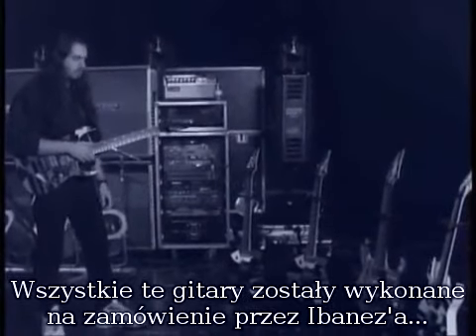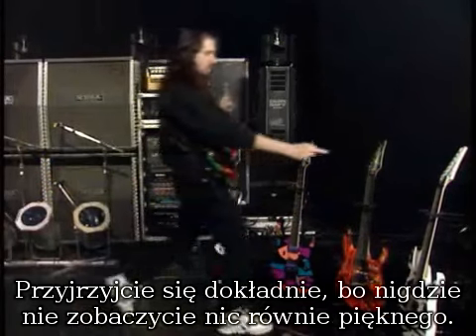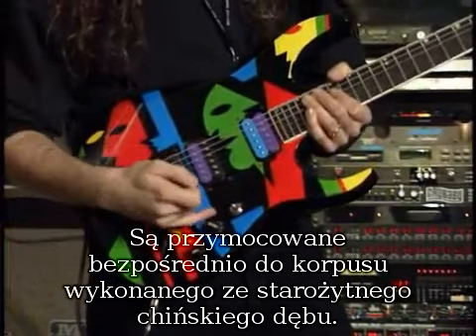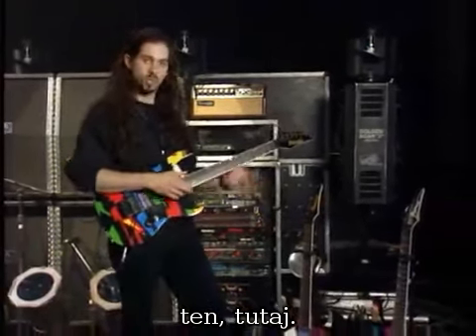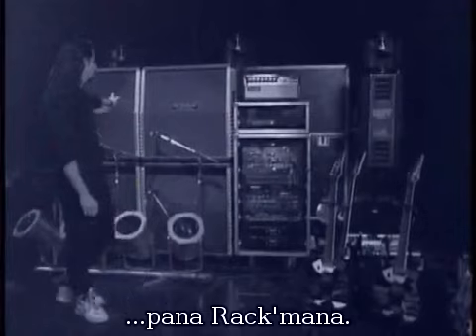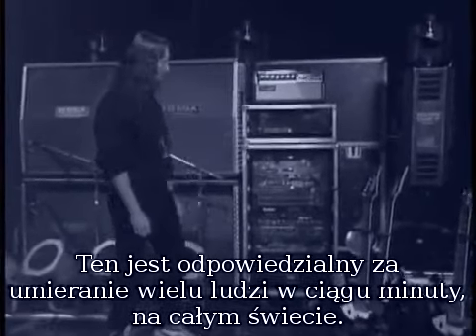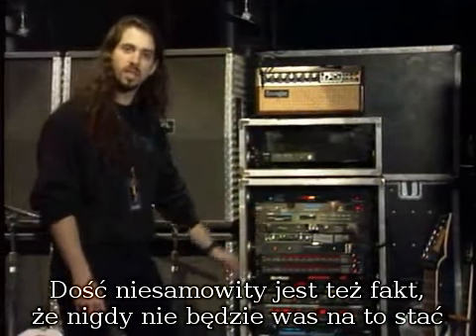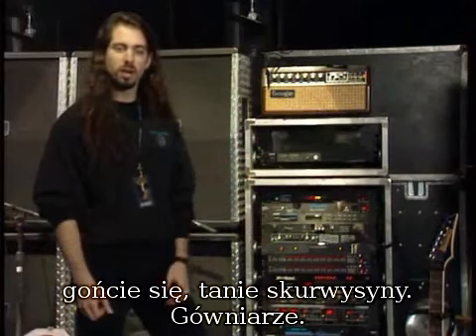John Petrucci Psycho Exercises Napisy PL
John Petrucci Psycho Exercises with Polish subs
Wersja z polskimi napisami 'custom' :)